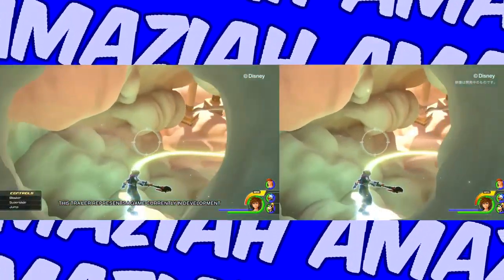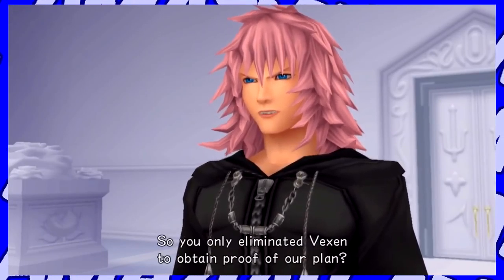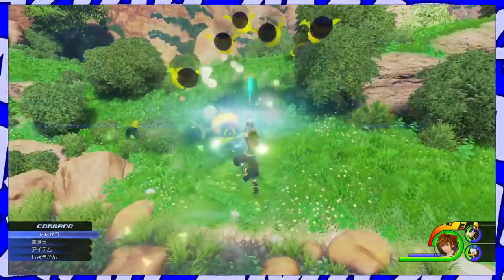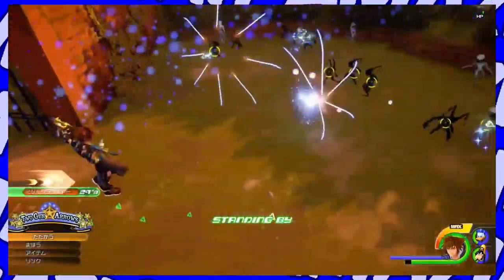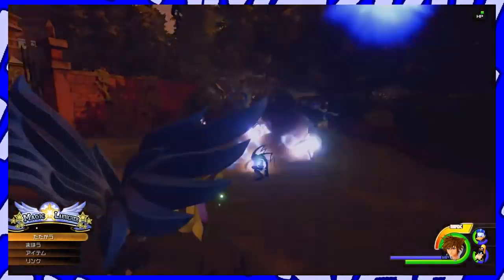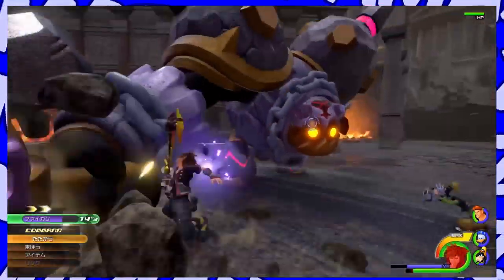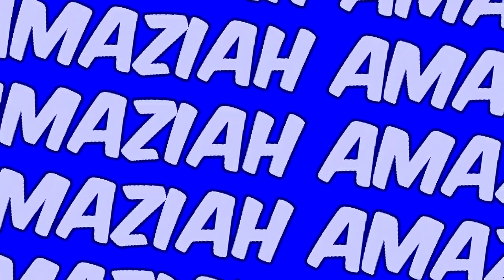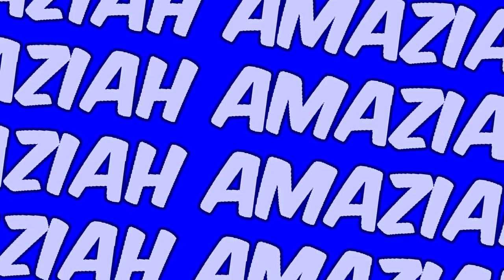KINGDOM HEARTS 3 HERCULES EXCERPT D23 TRAILER ANALYSIS (YEAR OF KINGDOM HEARTS 3 #4)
This was a ridiculously long time coming but FINALLY here's my analysis of the Olympus Excerpt. The Kingdom Hearts 3Toy Story trailer video will follow this one. But what made this important was the fact that I never missed analyzing a Kingdom Hearts 3 trailer I didn't want to leave these 2 out!